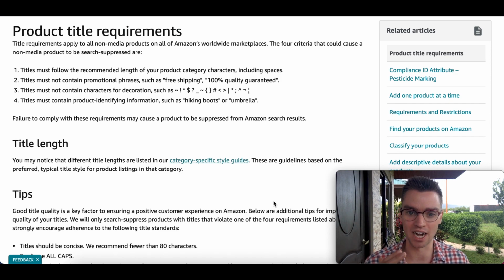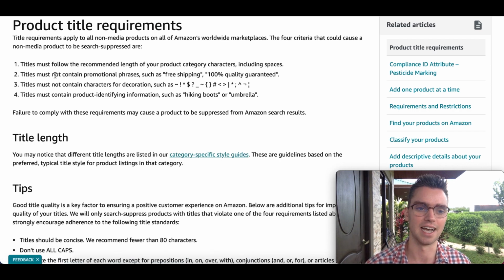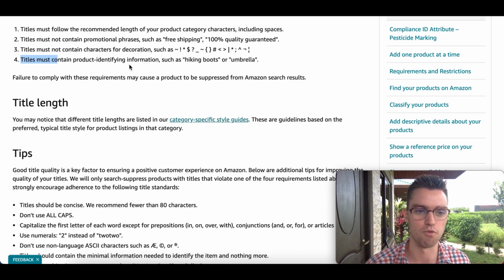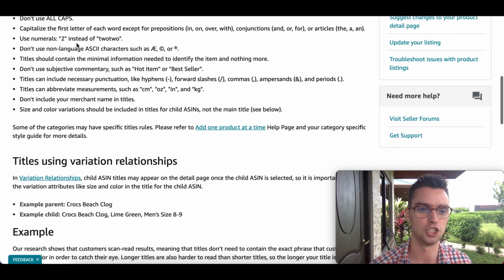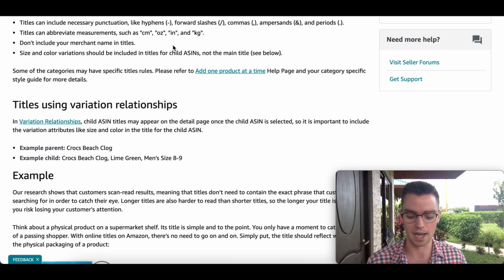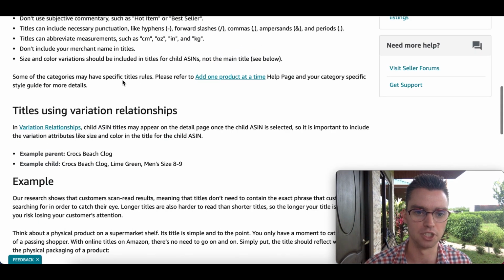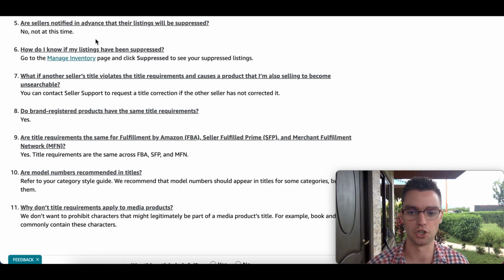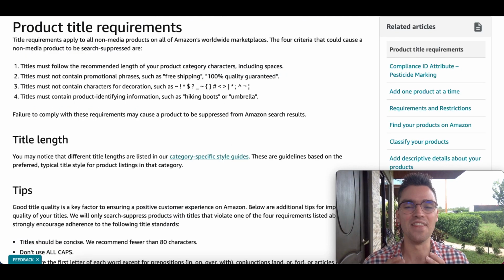Amazon Product Title Requirements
Your Amazon listing is at risk of suppression if you break any of these Amazon product title requirements. Protect your listing. Watch now.